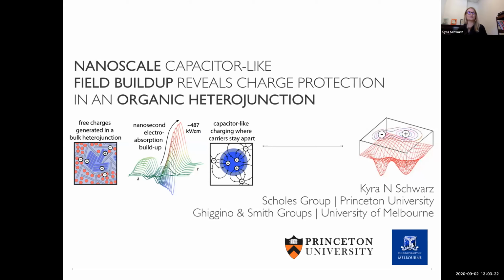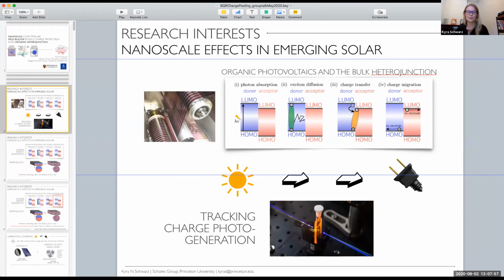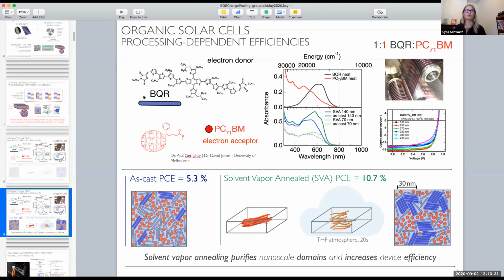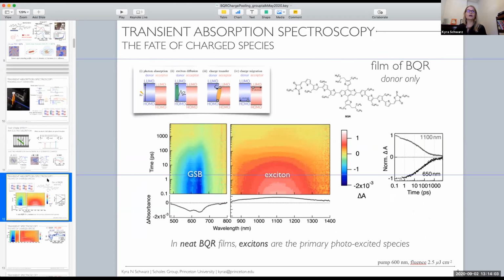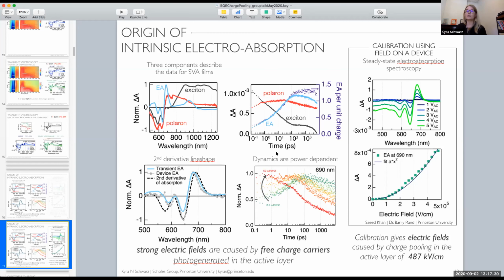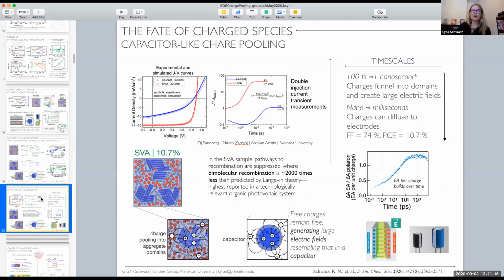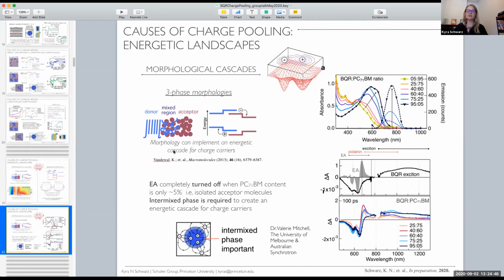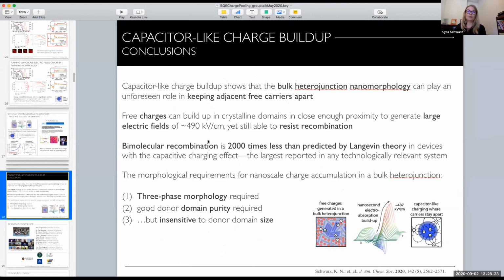AUCAOS Online Seminar - Kyra Schwarz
Seminar given by Kyra Schwarz to the Australasian Community for Advanced Organic Semiconductors (AUCAOS) on 2 September 2020, entitled "Nanoscale capacitor-like field buildup reveals charge protection in an organic heterojunction".